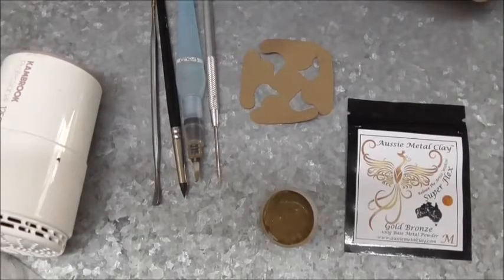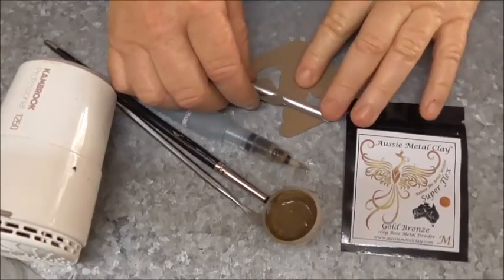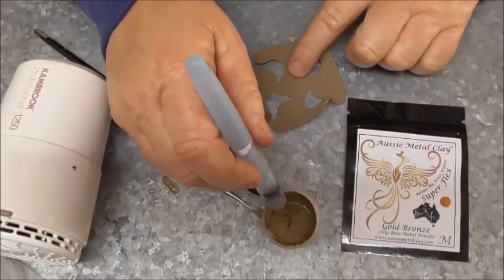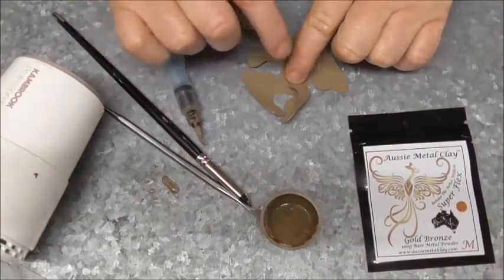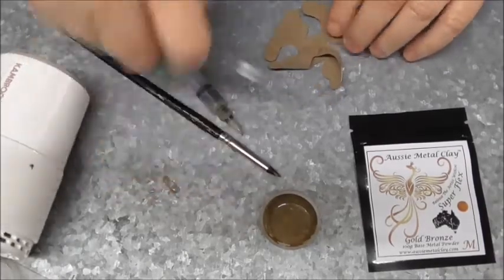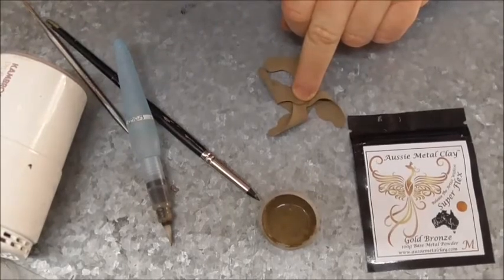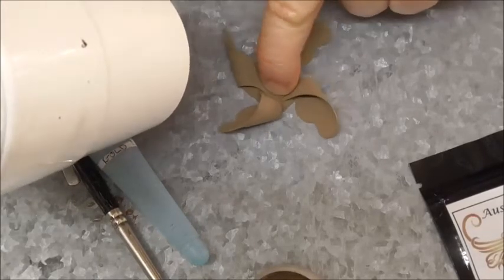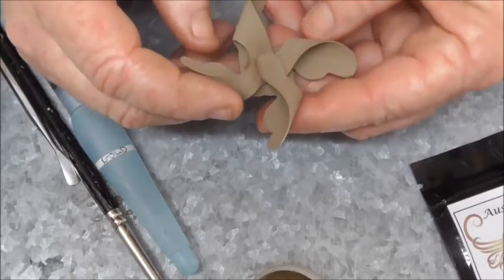Make a Pin Wheel With Kim Morris Aussie Gold Bronze Super Flex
Aussie Metal Clays are making Australia's first metal clays.
I'd love to introduce you to the world of Aussie Metal Clay! It's a very special place to be, where you are only limited by your own imagination. Our passion for this media is growing after years of solid testings on what we consider to be wonderful Metal Clays. We continue to discover and push the boundaries of what Metal Clay can be and can achieve. We continue to challenge ourselves to always bring you the best of what Australian metal Clay has to offer. Expanding the initial range of High and Medium Temperature Clays, we look forward to what the next discovery will Easy to mix, comes in powder form and just add demineralised water which gives you an extended shelf life
• Clay is not sticky – so keeps your hands nice and clean
• Gives you a long working time
• It's hard to break in green stage
• Dries at low temperatures
• Takes textures well
• Its silky in feel and rolls out like a dream
• It's very forgiving
• It's easy to rehydrate
• It stays flexible in their natural state without the need of additional products
• It is able to be sculpted
• It works with either a single or a 2 stage firing schedule
• It can be used in both the brick and the muffle kilns
• Kiln firing only for now
• Base metals fire in activated Coconut Carbon
• You can fire multiple Medium fire colours at the same temperature, and time and in one piece
• You can fire multiple High fire colours at the same temperature, and time and in one piece
• Flexible in standard formula
• Super Flexible in new super Flex formula
• Can fire with embedded CZ’s
• Be used on the Cameo Silhouette Machine to provide intricate designs for your works of art.
• Be etched on the Cameo Silhouette Machine
• Create a final piece with a high shine, like a mirror finish
• Video tutorials You Tube
• Facebook group support
• Skype Support
• Email Support
• Phone Support
• Super Flex now available in the 5 Medium fire base metal colours
• Super Flex now available in the 4 High fire base metal colours
• Super Flex now available in .999 & .960 Silvers
We will continue on our path of discovery with Aussie Metal Clay where we push the boundaries to see where metal clay can take us. With this in mind our motto is - give anything a try! As us Aussies would say "Just HAVE A GO! SHE'LL BE RIGHT MATE!!!"
Yes you can be assured that we have become addicted to our metal clays... Let us all "Release The Artist Within!"